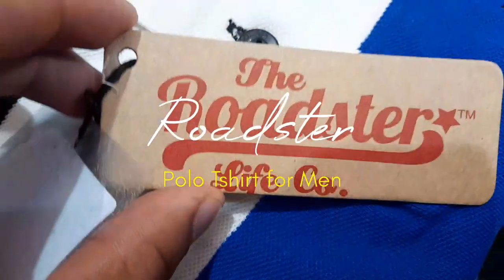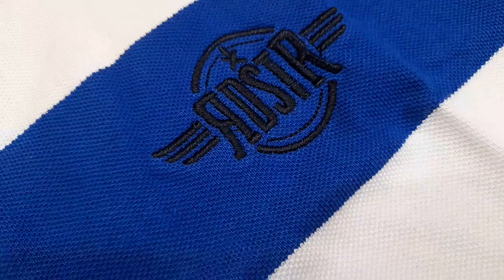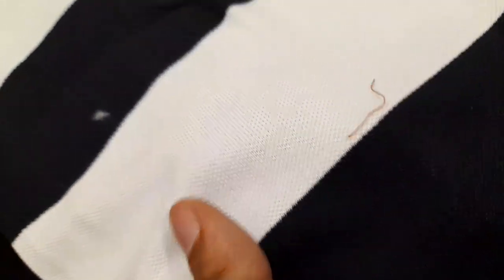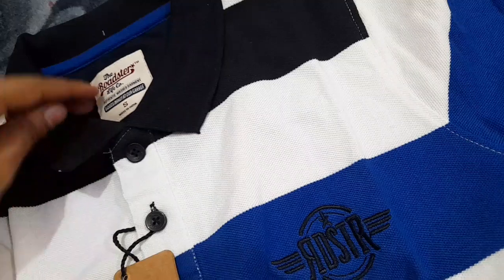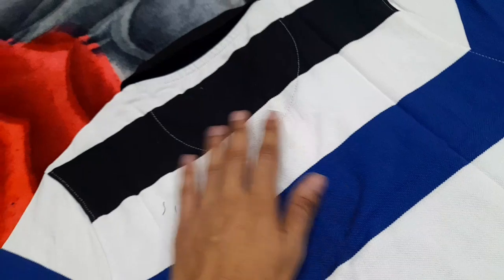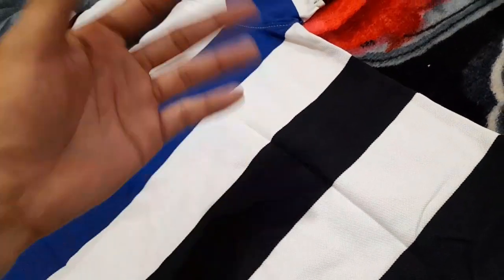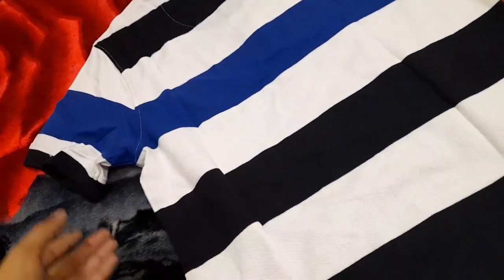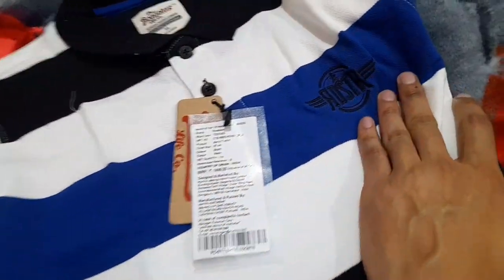Roadster polo white tshirts for men in summer || roadster slim fit cotton tshirts || Ashish Kumar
Aaj hum batane ja Roadster polo white tshirts for men in summer || roadster slim fit cotton tshirts || Ashish Kumar

1. T Shirts

2. Round Neck T Shirt

3. Cotton T Shirts

YouTube Gear's:
MY BIG CAMERA
DIGITAL IPAD
DSLR MIC
MY CAR TRIPOD
MY PHONE TRIPOD
DESKTOP MIC
PHONE MIC
MOBILE FOR VLOG
CAMERA STAND
LAPTOP I USE

any use or editing of the content without proper authorization is not allowed……

I am here to share a complete review about lifestyle and the thing's which i am using in my "DaY-To-DaY" life and i am just sharing my personal view... Please do "subscribe" my channel for latest update's & Thanks for your entire support and care for me. !